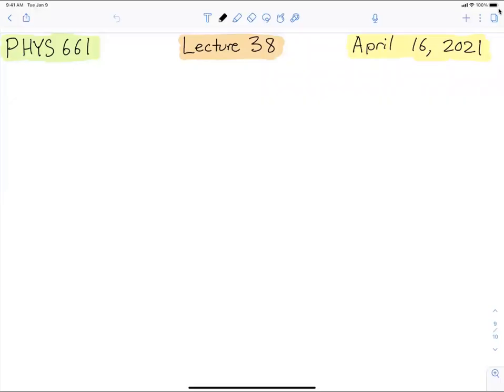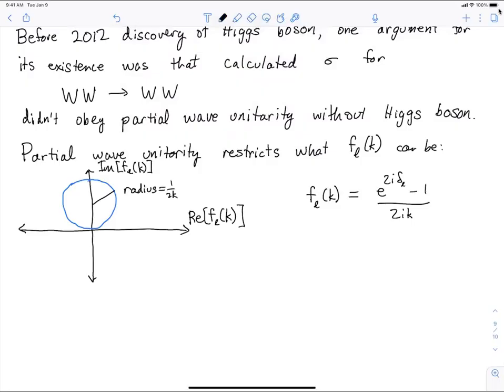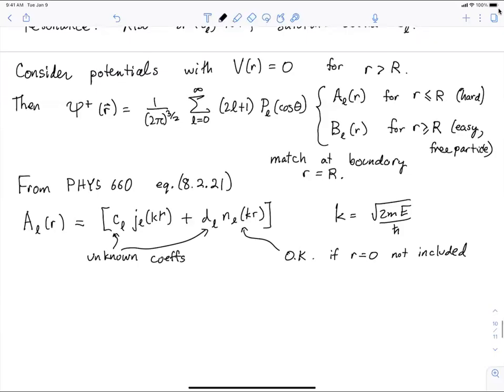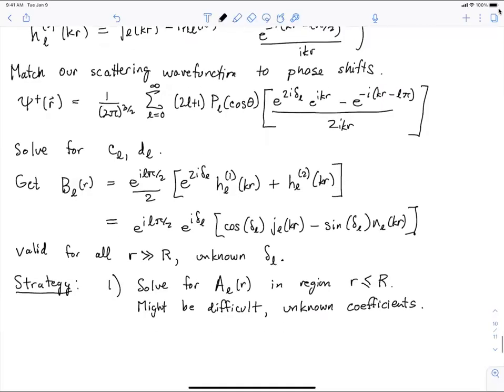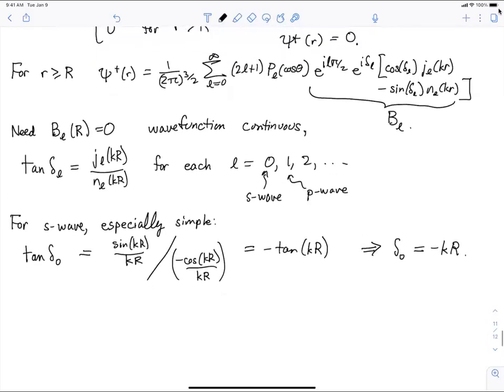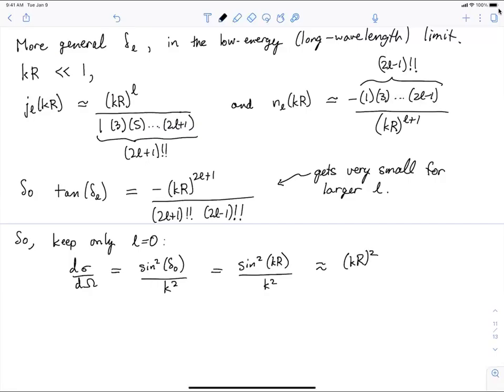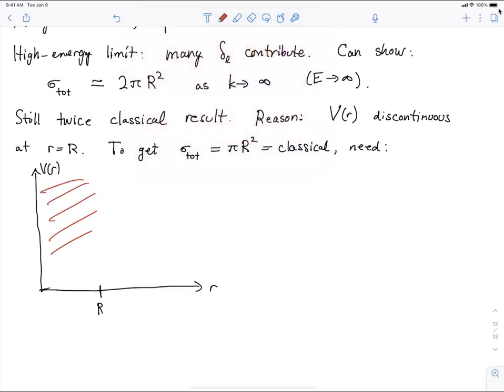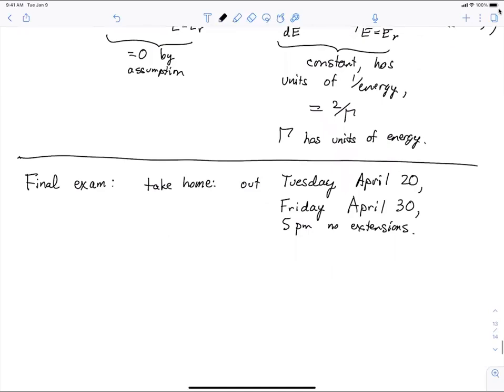PHYS661 NIU Lecture38 April16 2021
PHYS661 NIU Lecture 38, April 16, 2021. Partial wave unitarity, asymptotic form of the scattering wavefunction. Hard-sphere scattering and phase shift. Isotropy in the low-energy limit.